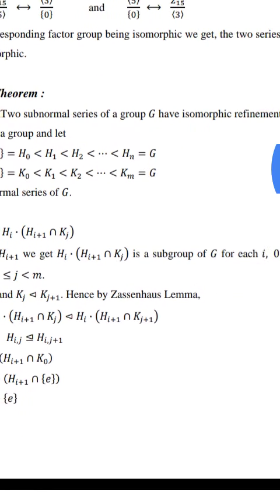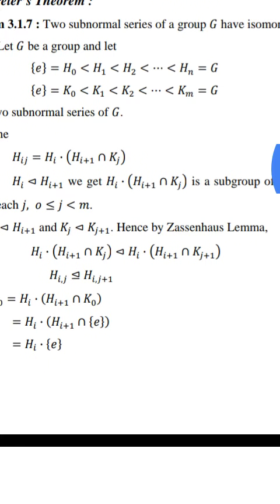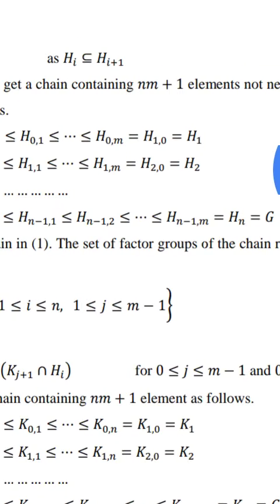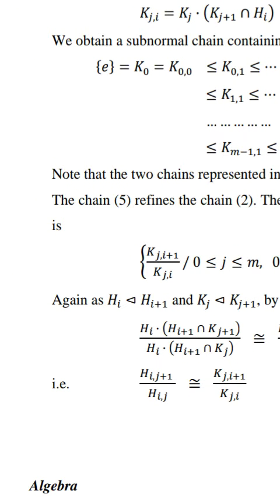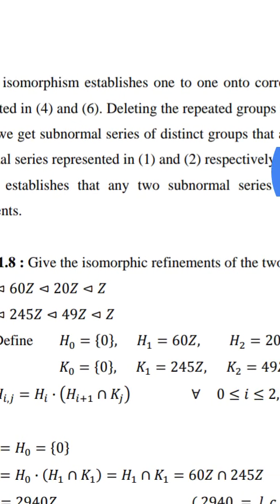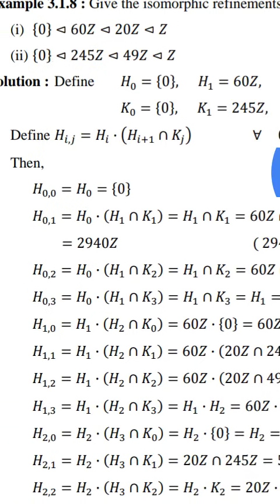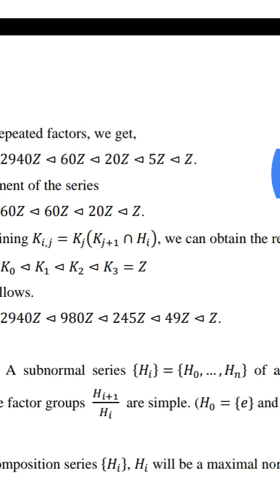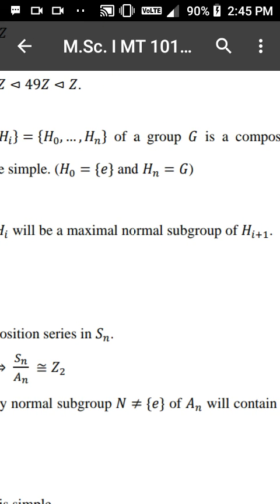Lecture on Algebra MSc1 sem1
Subnormal series